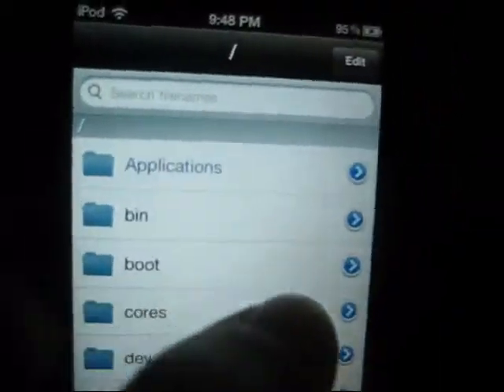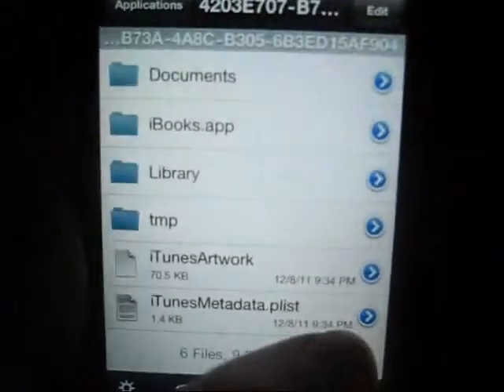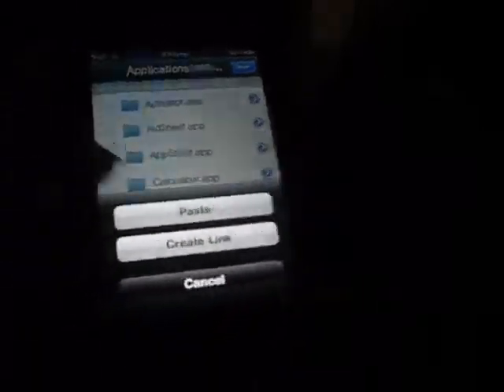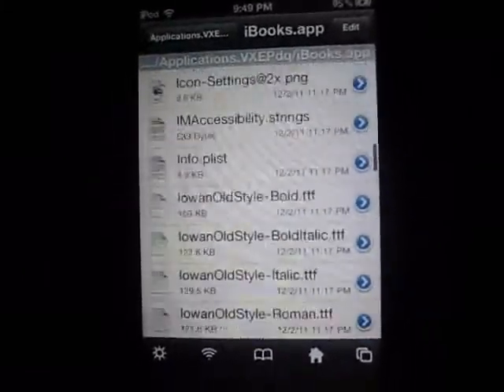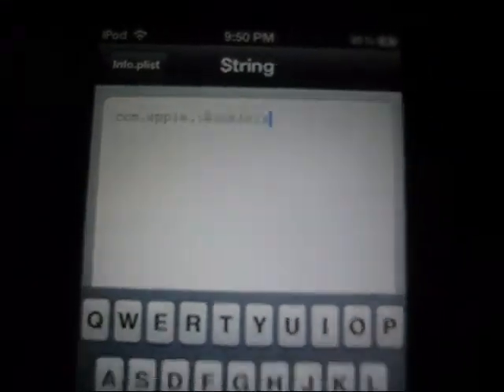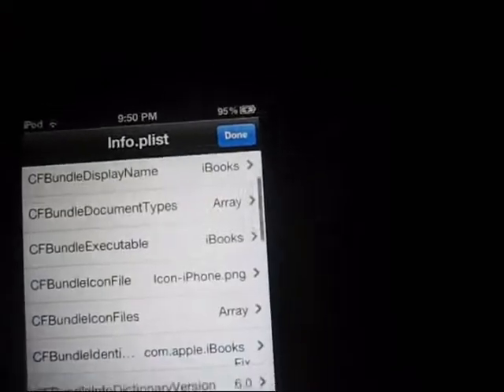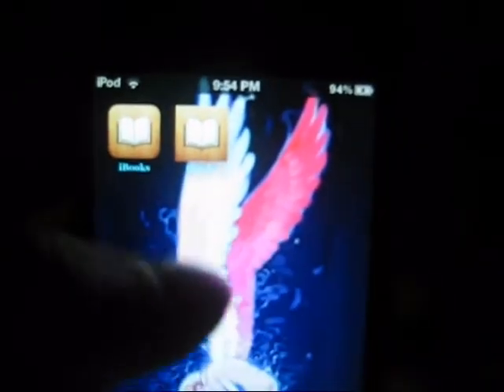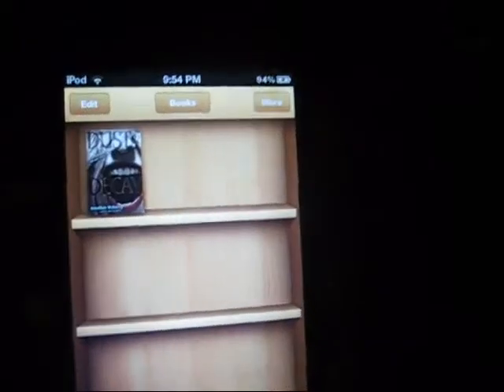How to fix iBooks on Jailbroke iOS 5.0 and 5.0.1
This is a how to video for fixing iBooks on your jailbroke iDevice running iOS 5.0 or 5.0.1. Hope it helps.